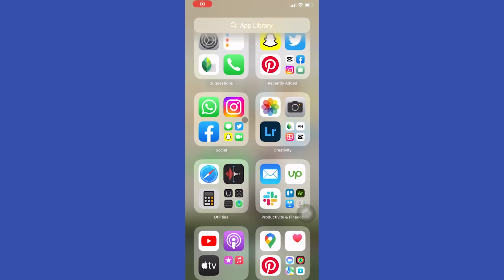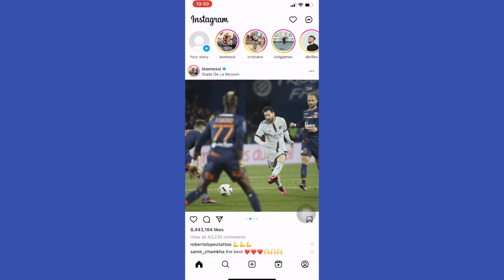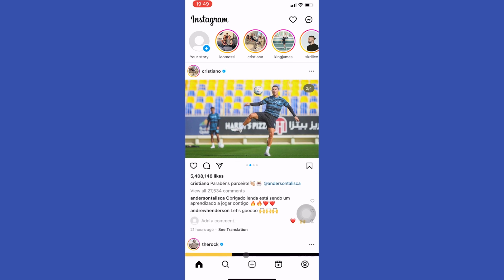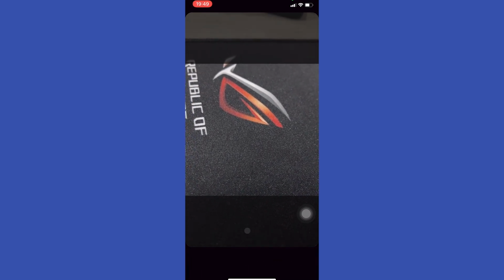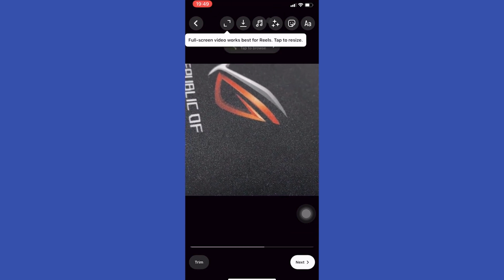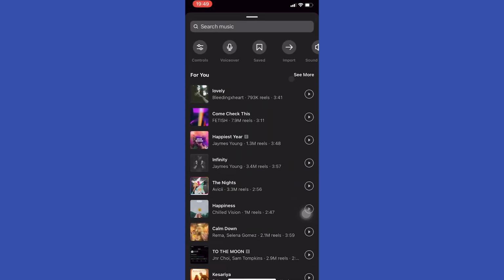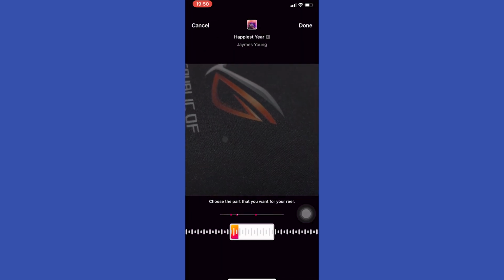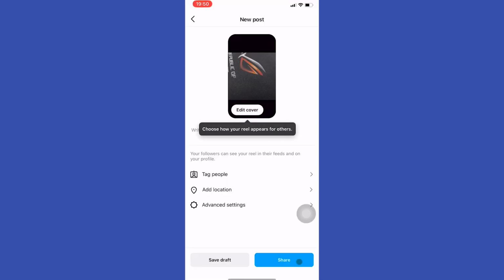How To Add Music To Instagram Reels Without Losing Quality 2023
In this video I'll show you how to add music to Instagram reels without losing quality. The method is very simple and clearly described in the video. Follow all of the steps & add music to Instagram reels without losing quality

Love y’all!❤️